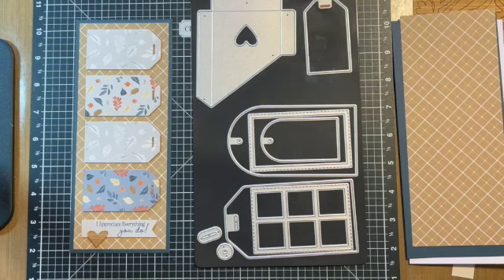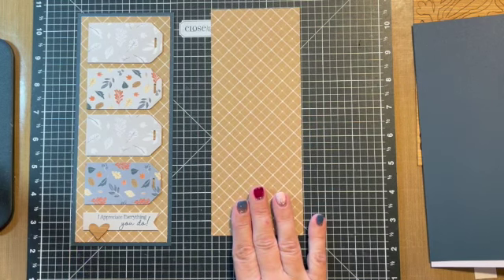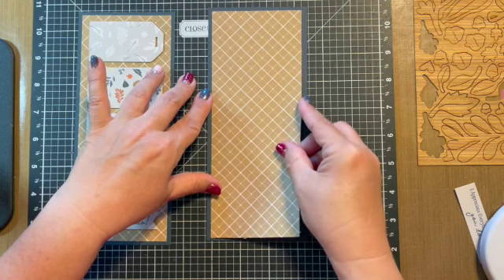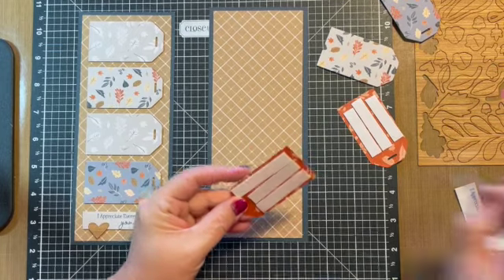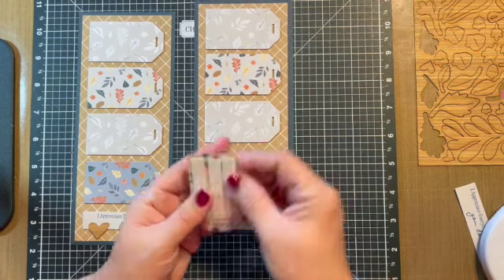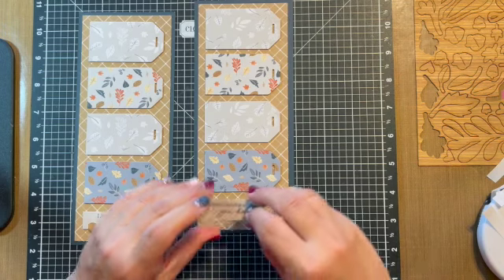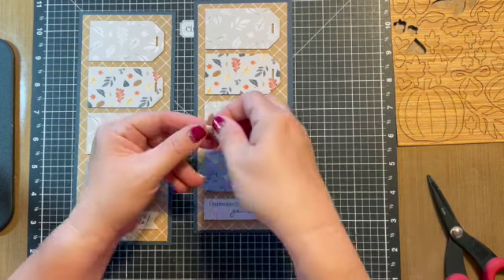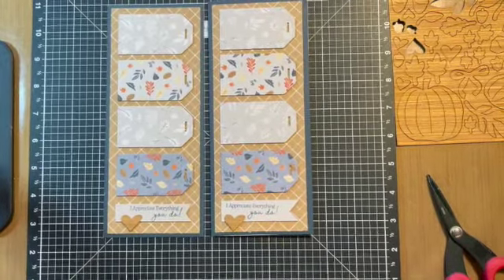Fall Wood Grain Cards: Card 1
Learn to create card #1 in my Fall Wood Grain Slimline Card Class.  This care will be featuring the Buildable Tag Thin Cut Set from Close To My Heart.